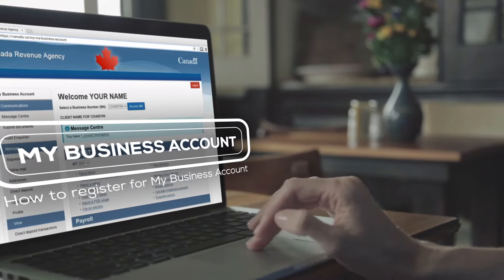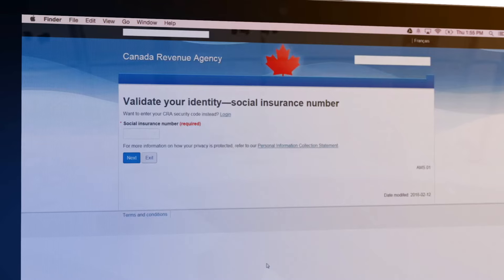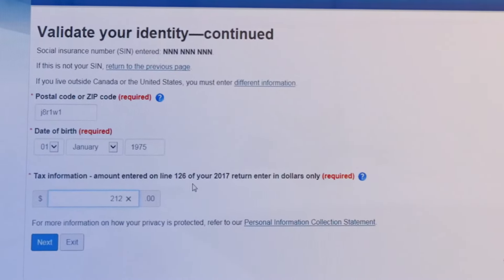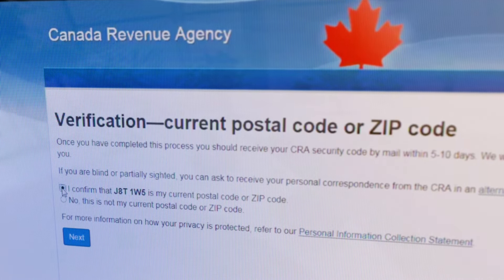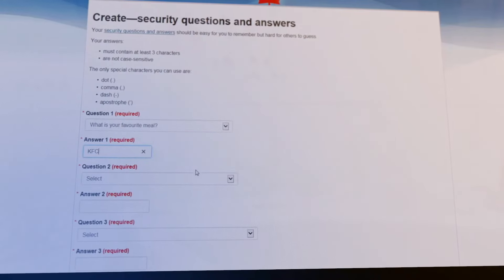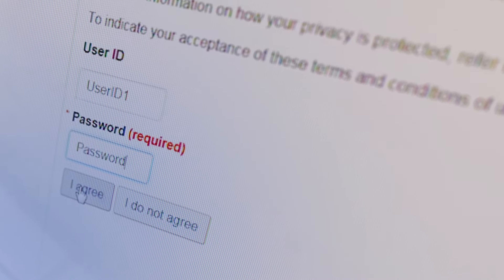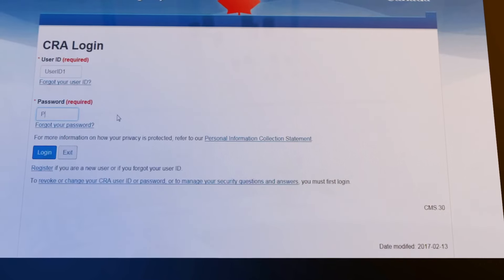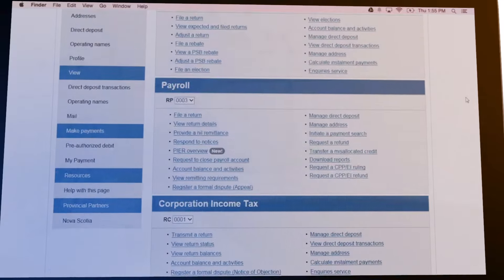My Business Account – How to Register for My Business Account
Find out how to register for My Business Account using a CRA log-in.